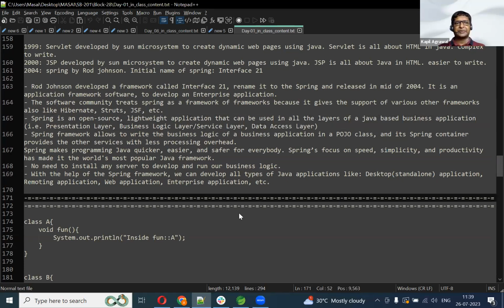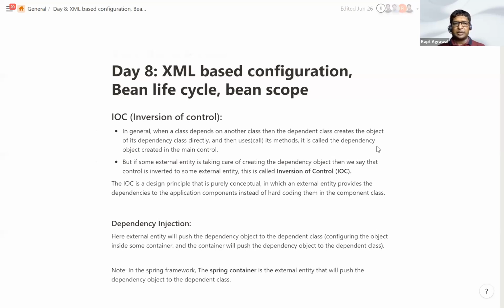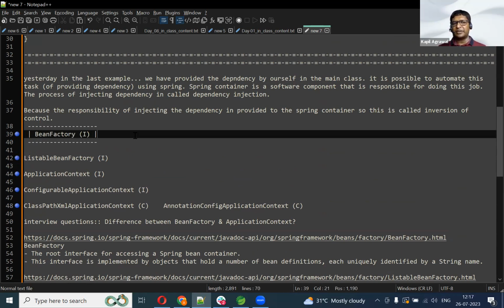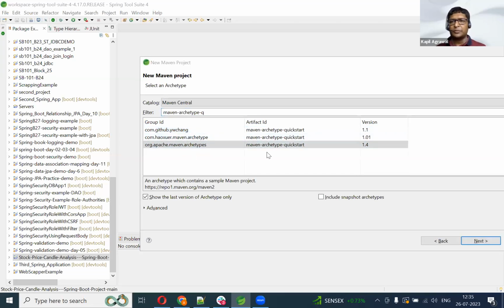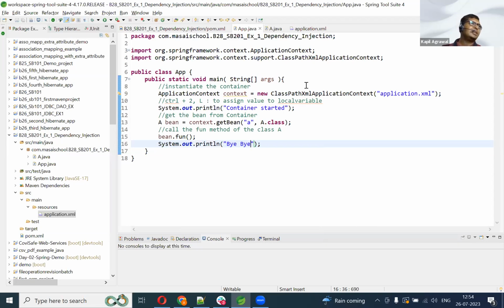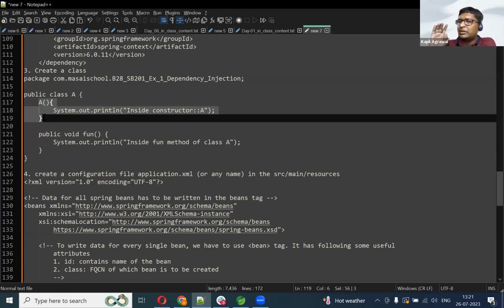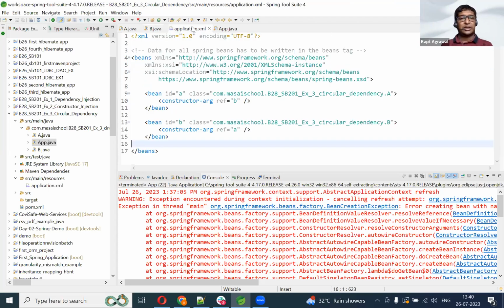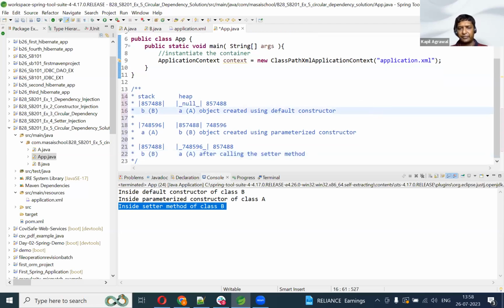18 Spring Core using XML